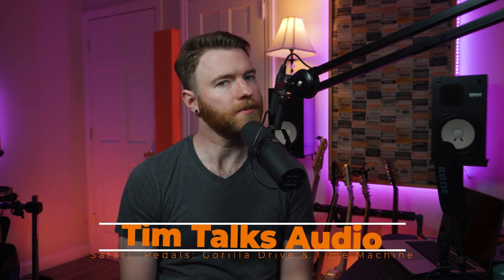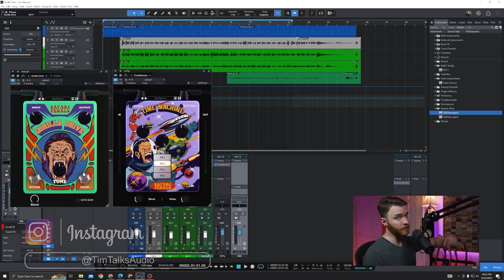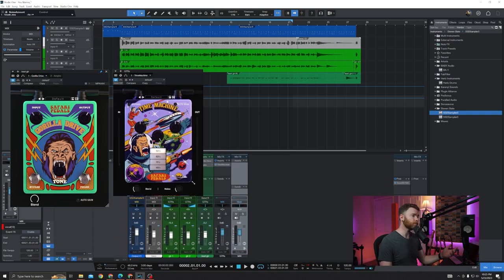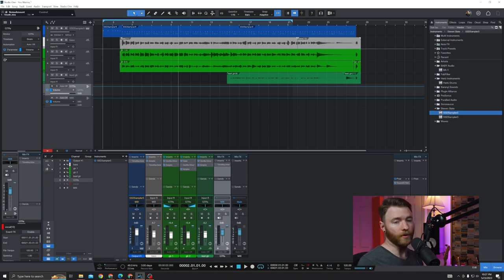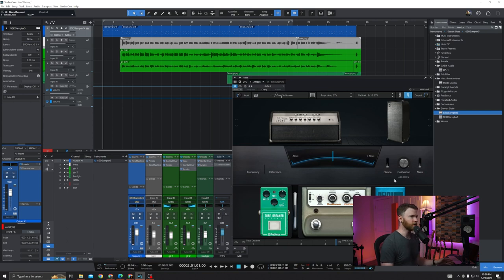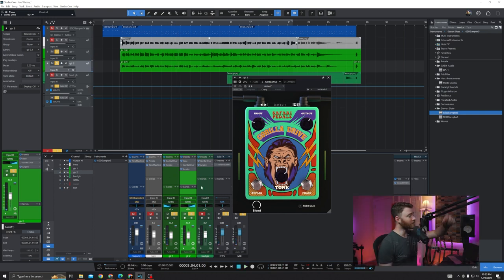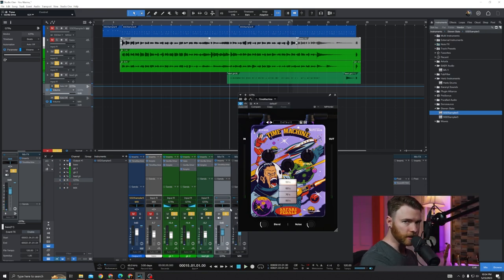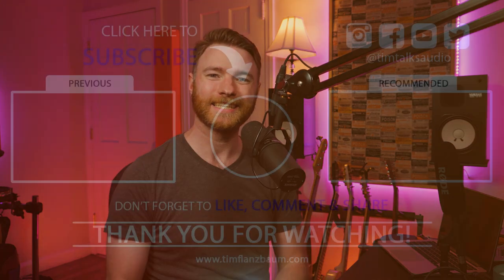First Look: Safari Pedals Gorilla Drive and Time Machine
Tis time, our in-depth review of the new plugins from Safari Pedals, the Gorilla Drive and Time Machine. In this video, we'll explore the key features and capabilities of these two stomp pedal style plugins.

The Gorilla drive offers a super soft preamp emulation with Germanium overdrive as well as an amazing tone tilt button that shifts from boosting low end and subs to super high frequencies.

The Time Machine plugin will give you access to 4 sound filters of the iconic sounds of the 50's, 60's, 70's and 80's with the click of a button.
The plugin features a tailored combination of filtering, saturation and compression of each era, As well as recorded Lo-Fi noise sounds of each of the eras.

Join us in this video as we put the Gorilla Drive and Time Machine plugins from Safari Pedals to the test, and witness the creative possibilities they unlock in your music production.

Pick Up Gorilla Drive Today!

Head back in time with Time Machine, available now!

Chapters:
00:00 Intro
00:25 Dive Into the DAW
01:02 Gorilla Drive Overview
02:02 Time Machine Overview
03:42 Intro to Audio Examples
05:29 Before Example
06:21 Time Machine on Drums
07:09 Time Machine on Bass
07:46 Gorilla Drive on Guitars
10:16 Time Machine on Guitars
10:57 Full Mix
11:53 Final Thoughts

Have a question? Ask in the comments and I'll make your question into a video for everyone else to learn from!

*Trust your mixing decisions with Sonarworks Reference Speaker and Headphone calibration!